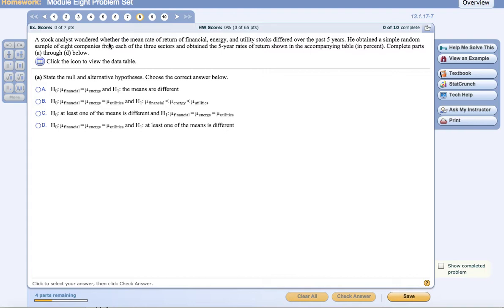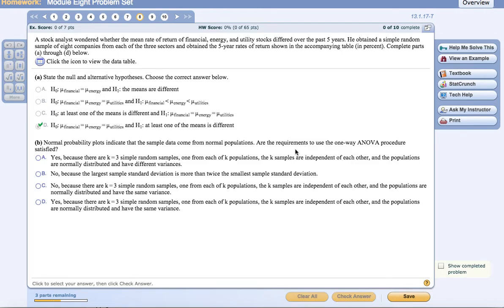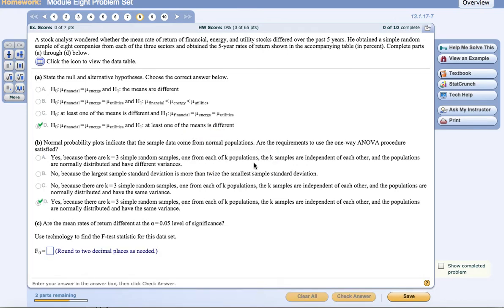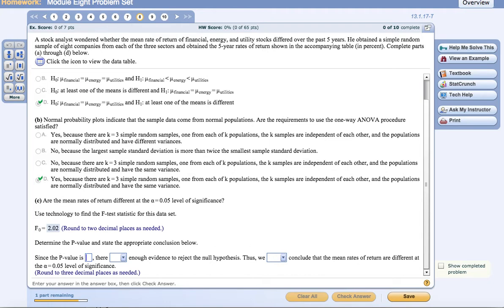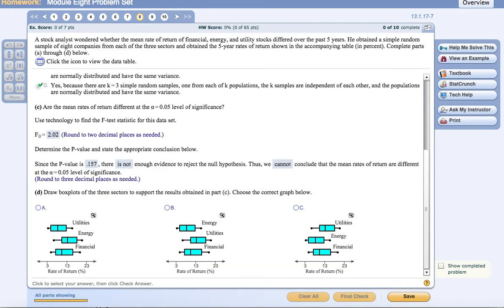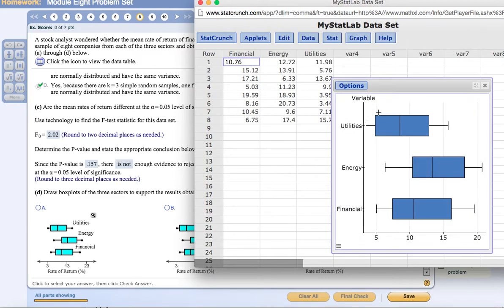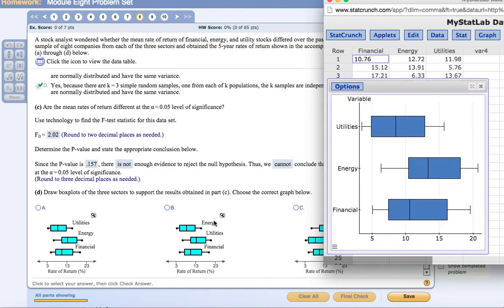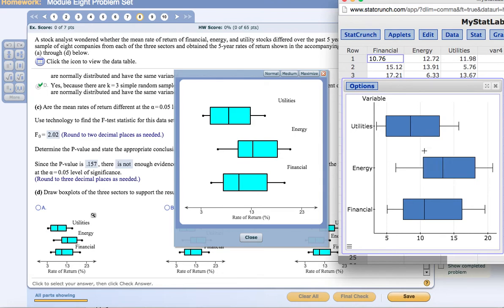Module 8 ANOVA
ANOVA testing